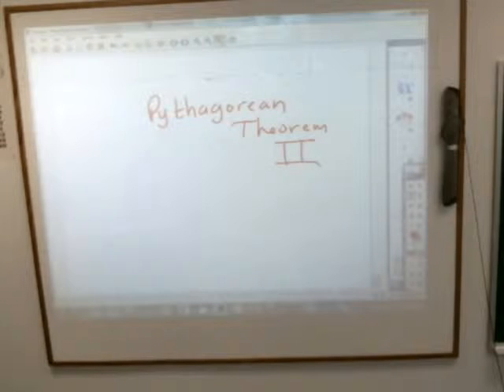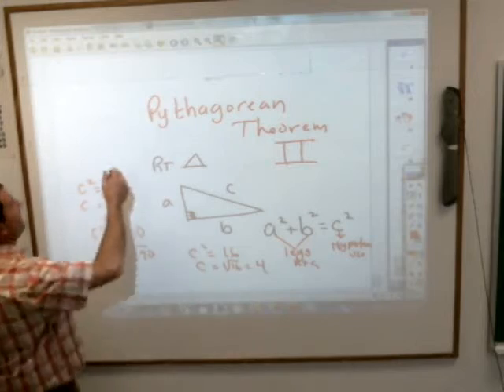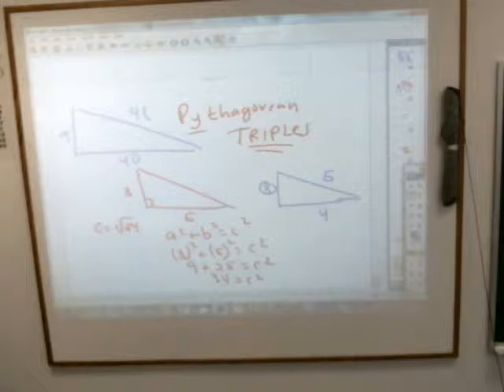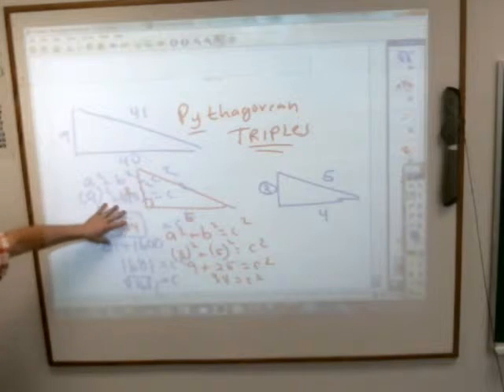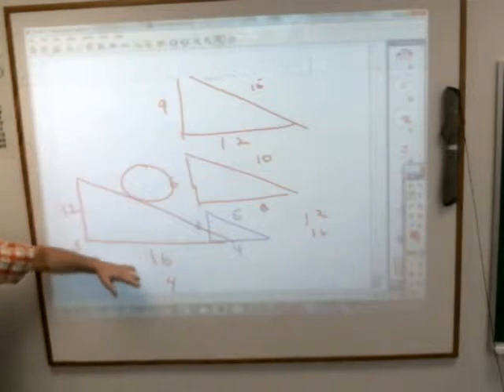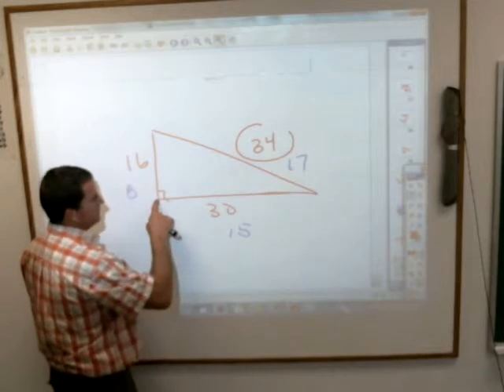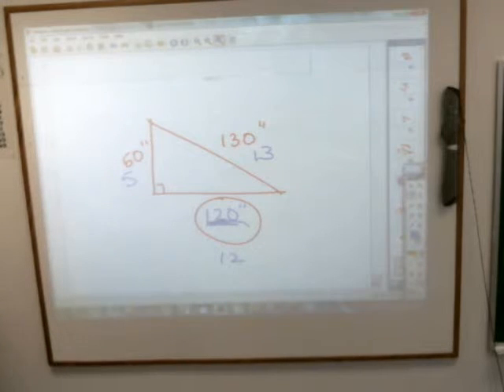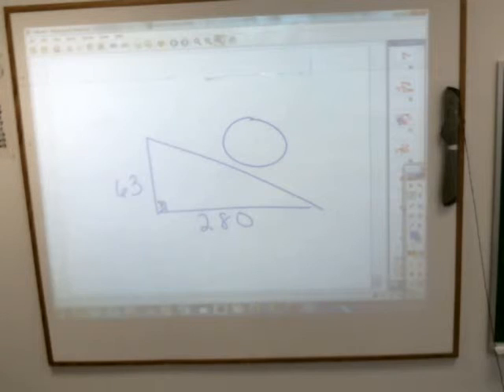7th Pythagorean theorem II